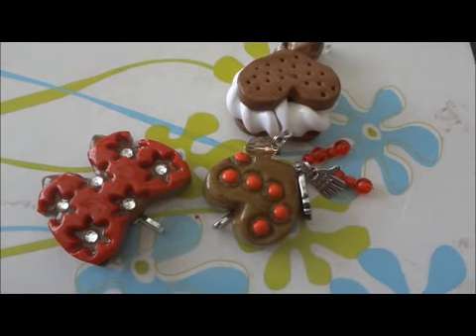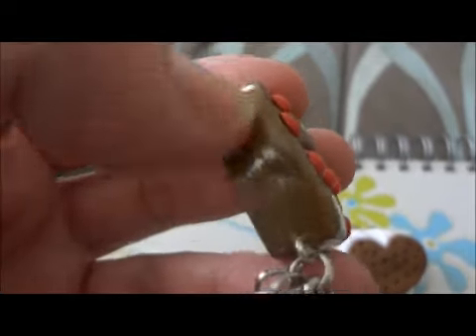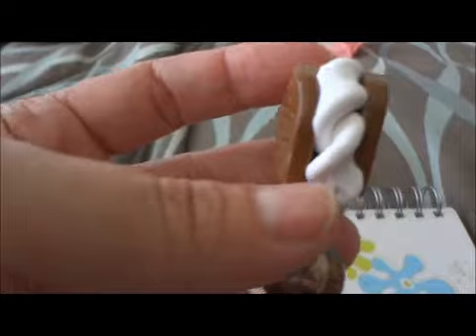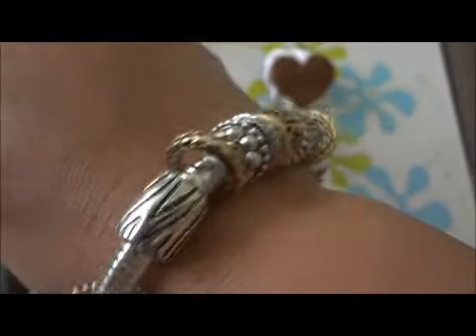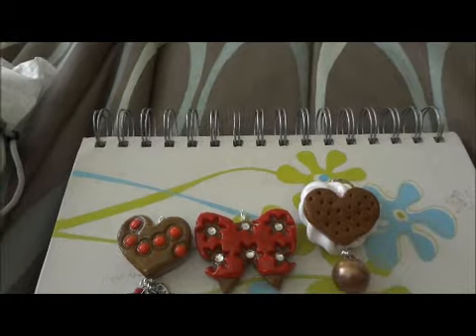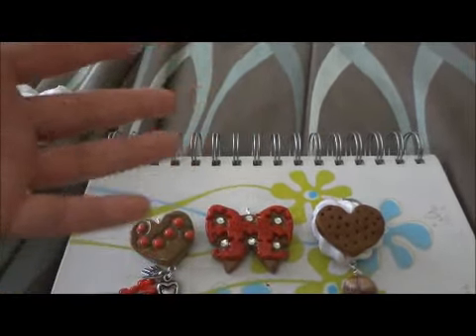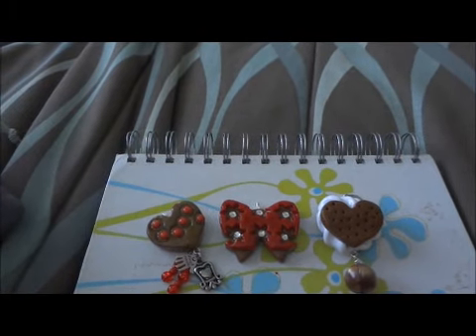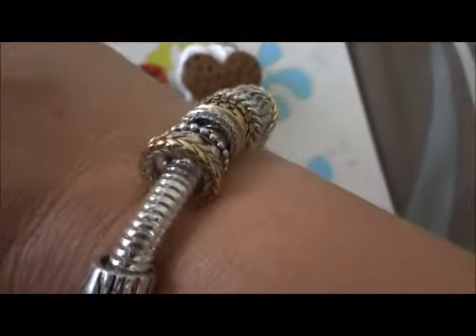2nd Package from Nenoch2008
Wow! Love them a lot!!